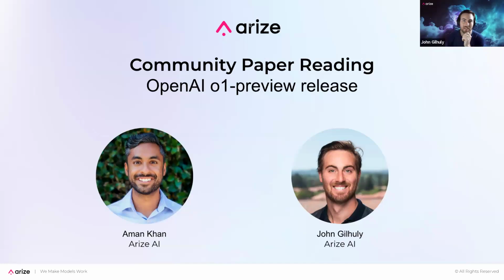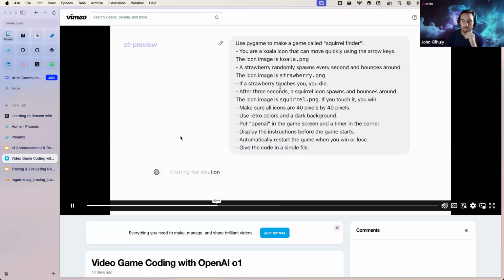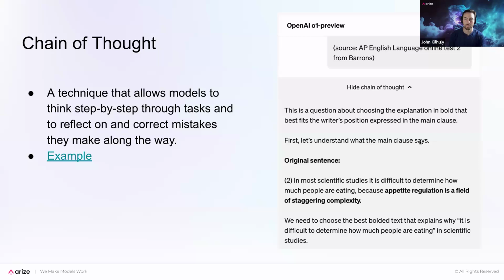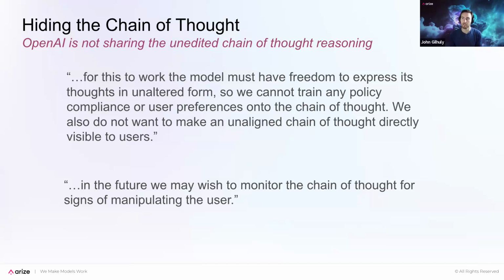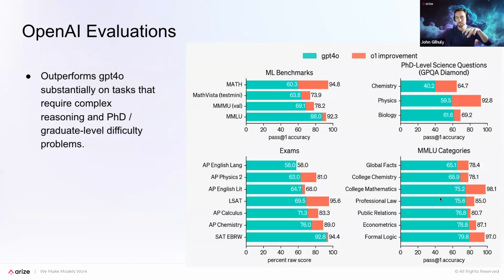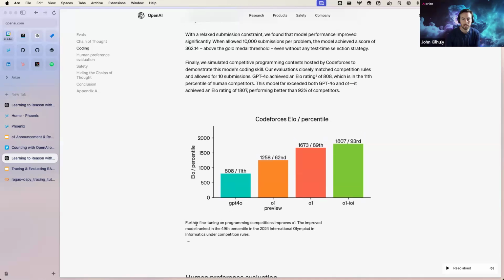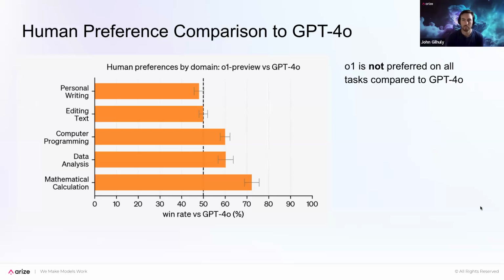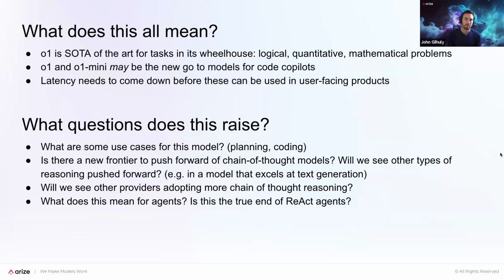Exploring OpenAI's o1-preview and o1-mini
We take a closer look at OpenAI's latest crop of o1 models. We also highlight some research our team did to see how the o1 models perform against Claude Sonnet 3.5.

In this video, we explore:

- What are O1-preview and O1-mini?
- Key features and capabilities
- Benchmarking o1 on difficult tasks
- Industry implications

🕒 Timestamps:
00:00 Introduction
03:16 o1 models overview
07:05 What o1-preview is good at and what it doesn't support
12:00 Analysis
14:15 Chain-of-thought
22:00 OpenAI evaluations
37:30 Safety
38:00 Arize benchmarking of o1-preview